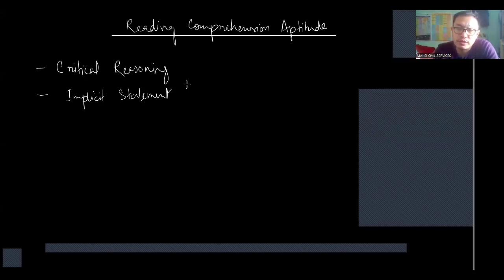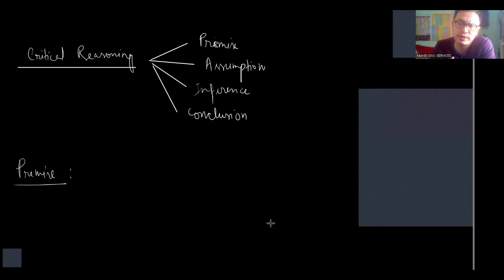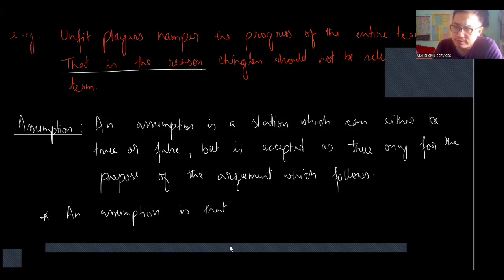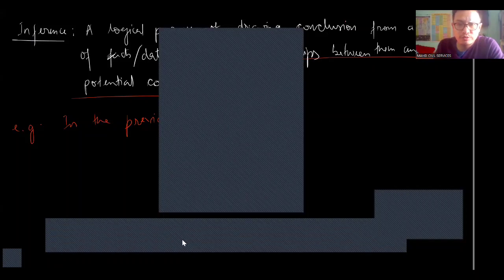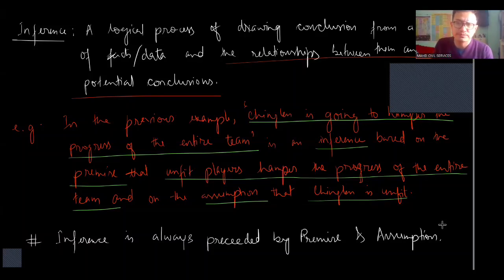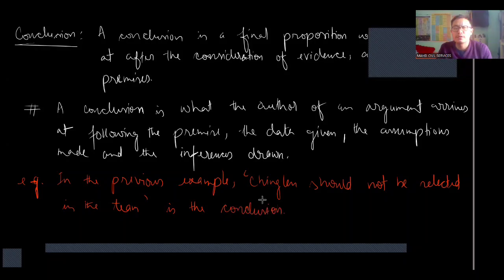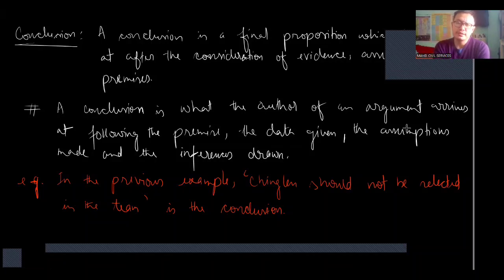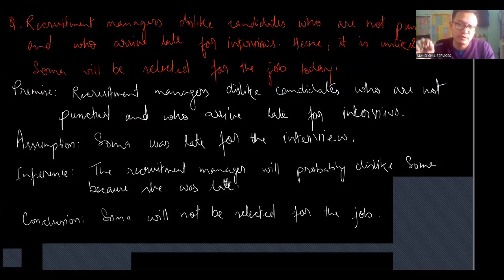Reading Comprehension Part - 1 | Critical Reasoning Part - 1 (CSAT Class - 20)